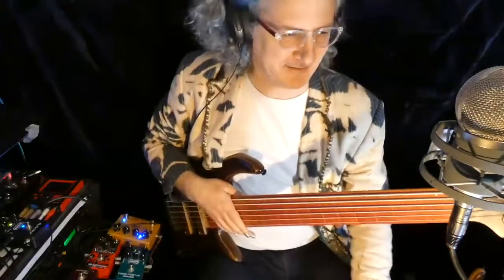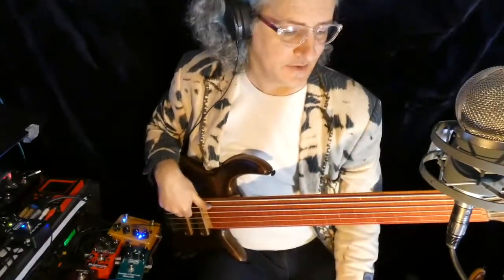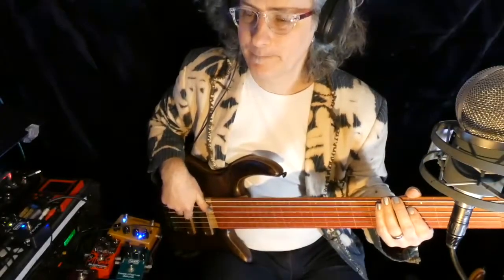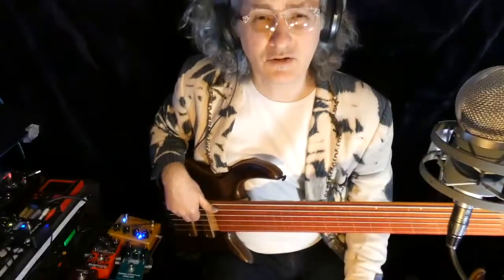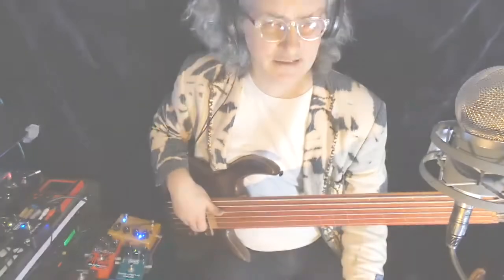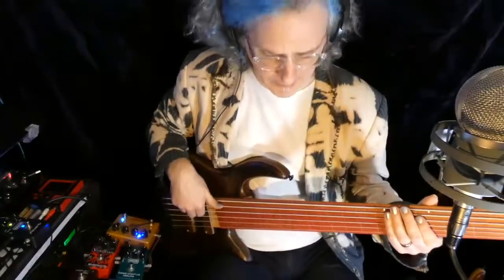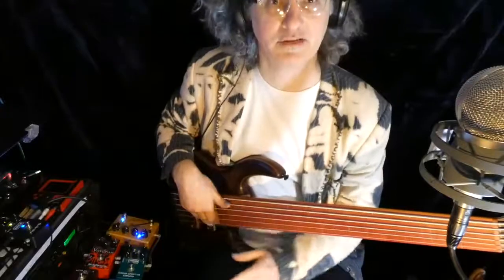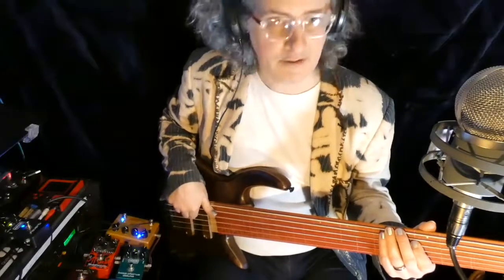Bass: Syncopation Resource Pack Preview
Often, when we first learn music rhythms fall squarely on the beats. But many styles of music – jazz, ragtime, most of today’s popular styles, even classical – contain “syncopation”. These rhythms emphasize notes in the unexpected places.

In this month’s Instrument Packs we looked at how to practice syncopated rhythms on your guitar, piano, or bass.

Learn more about Musical U!